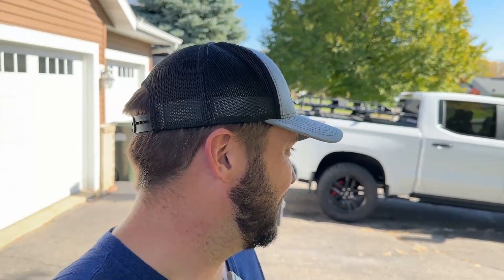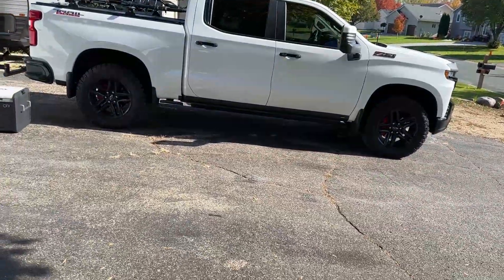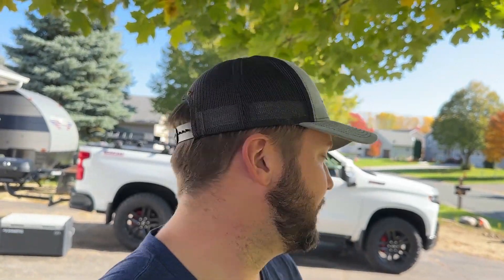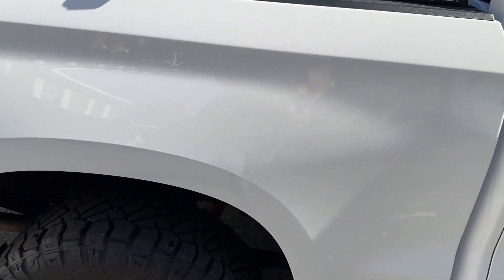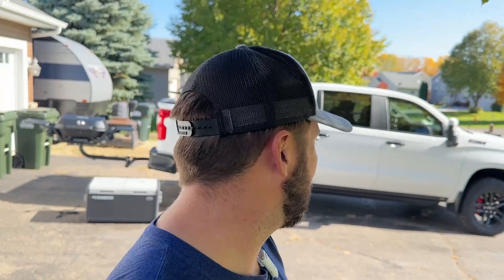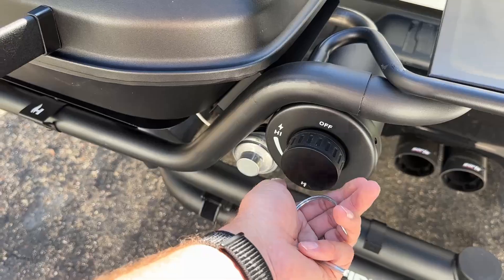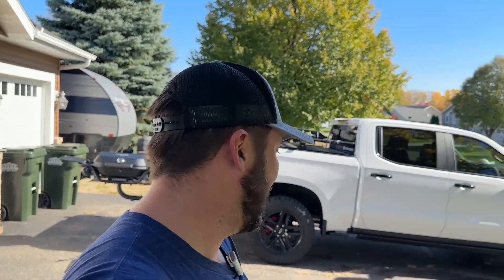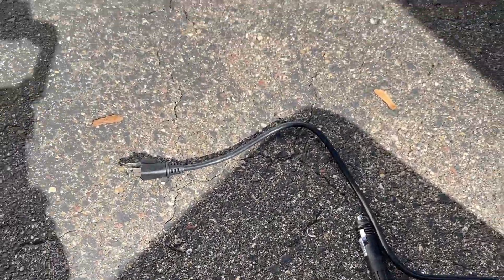How to Mod Your Truck Like Travis Kelce's!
and enter to win by November 2nd 2023 to win a 2022 Toyota Tundra decked out for ultimate tailgating!

Contents of this video:
0:00 - Intro
2:13 - How to Win
4:00 - Tires
5:54 - Drop Step Setup
8:35 - Bed Cover Setup
9:42 - HitchFire Grill
12:18 - DOMETIC Dual Zone Cooler
14:57 - Conclusion